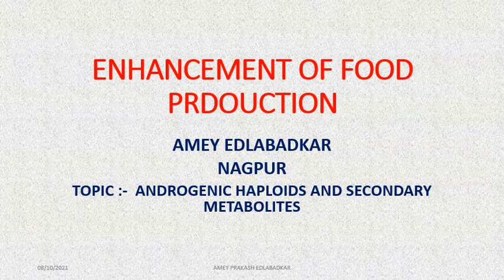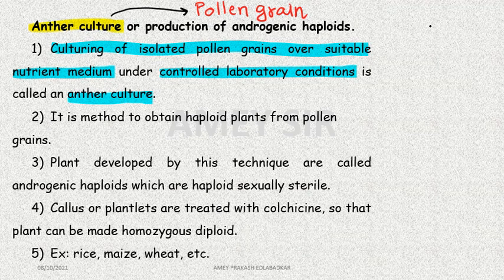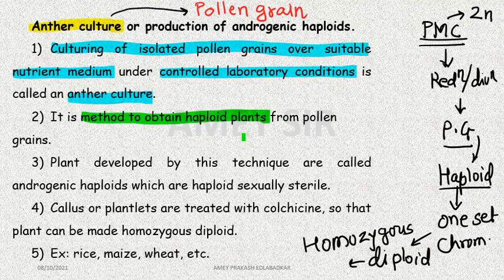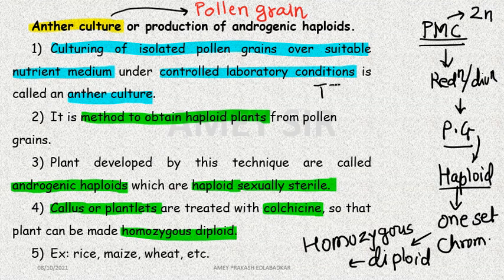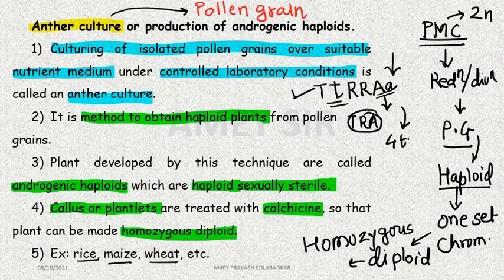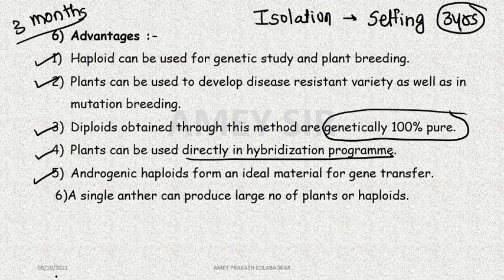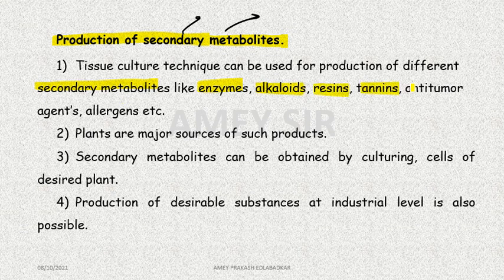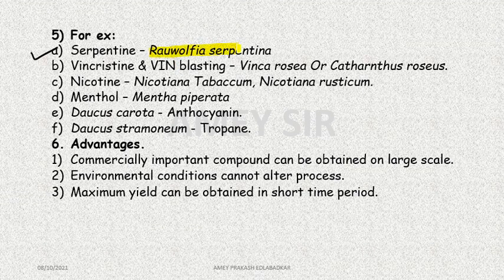Chapter 11 :- Androgenic haploids and secondary metabolites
The video is based on production of androgenic haploids , their use as well as production of secondary metabolites.